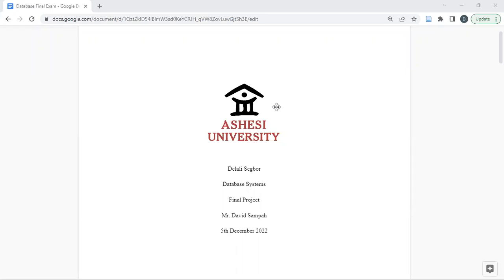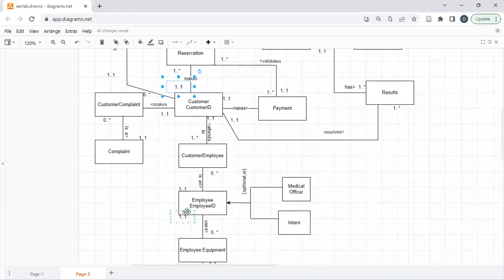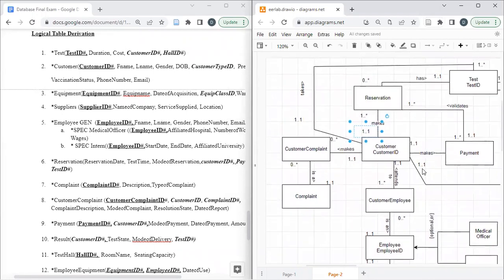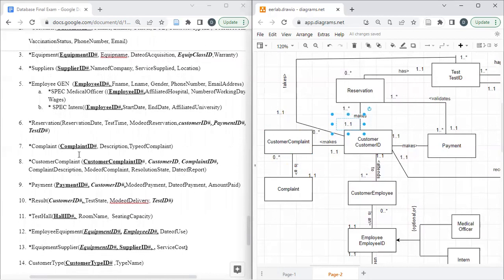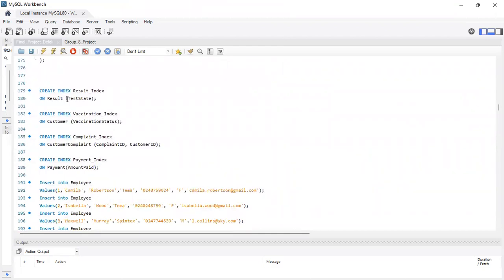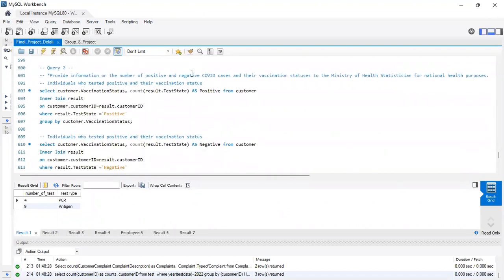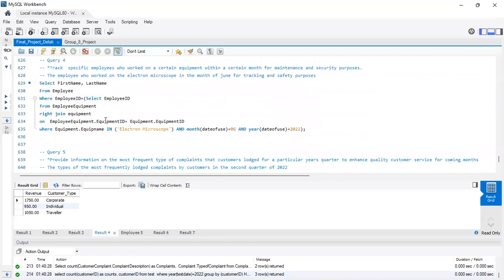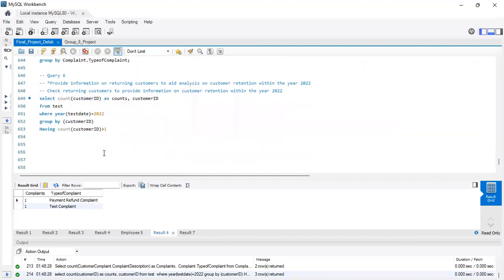Database Systems|Final Project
Final project for a database systems course